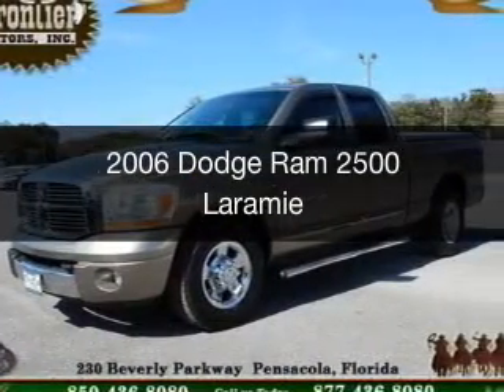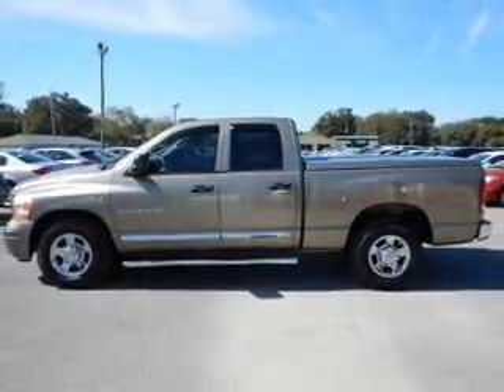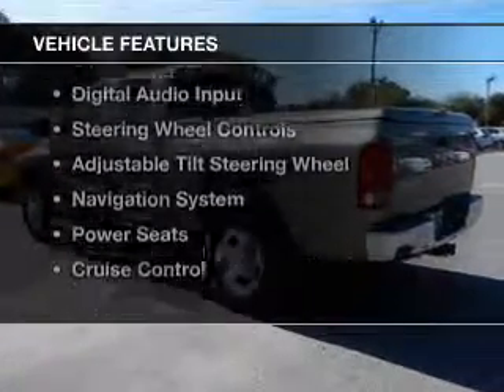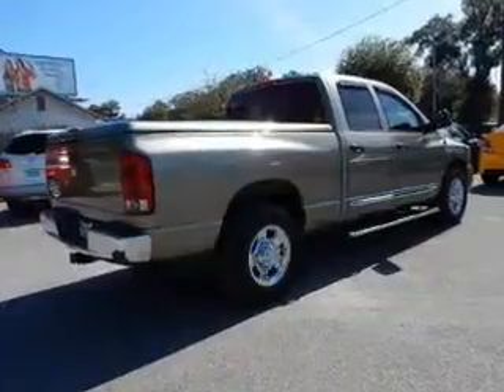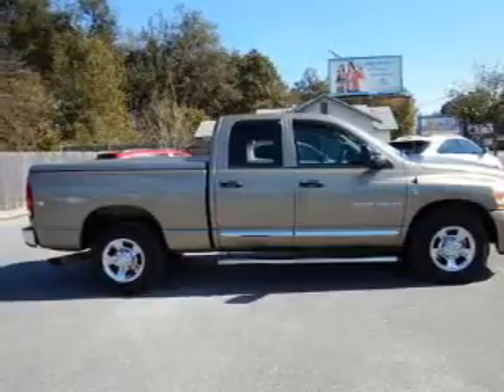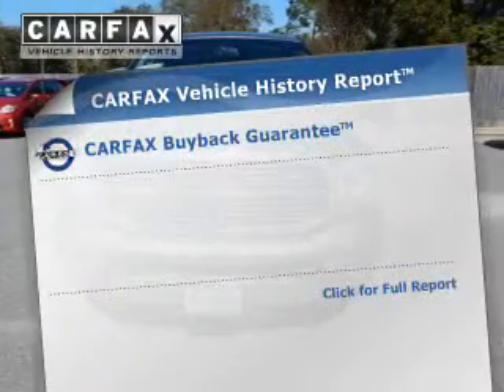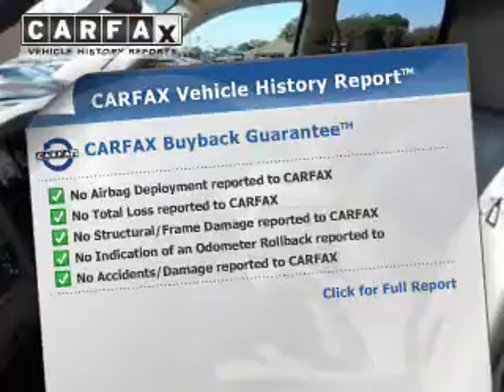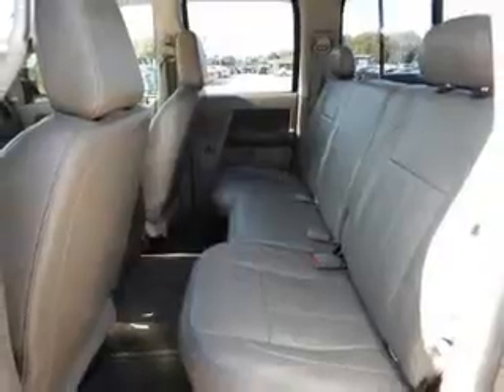2006 Dodge Ram 2500 - Pensacola FL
Year: 2006
Make: Dodge
Model: Ram 2500
Trim: Laramie
Engine: 5.9 liter inline 6 cylinder 24 valve
Transmission: Automatic
Color: Light Khaki Metallic
Mileage: 81146
Address:
230 Beverly Parkway